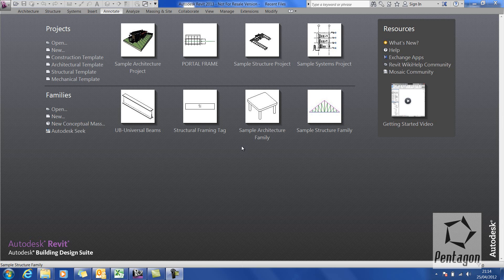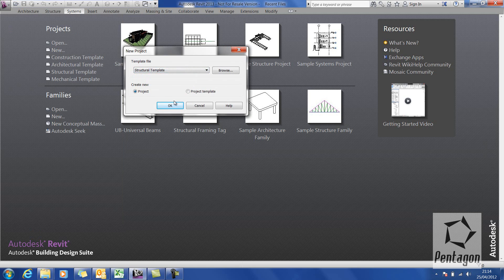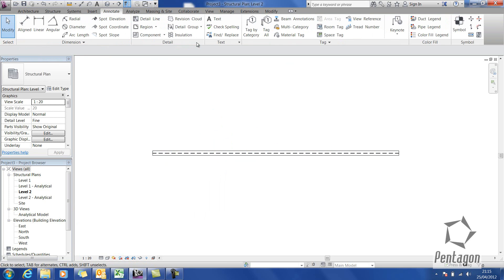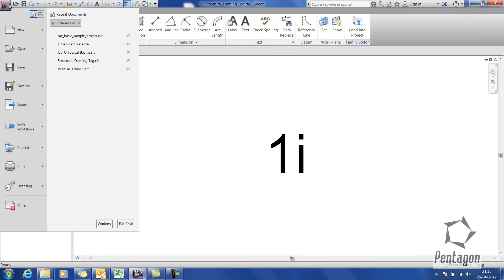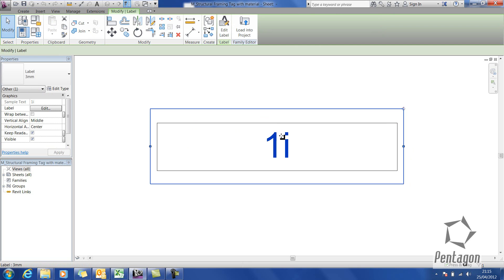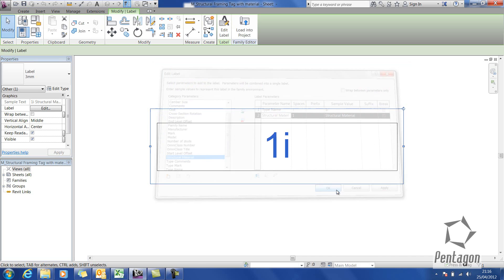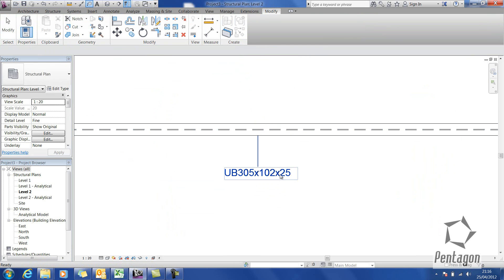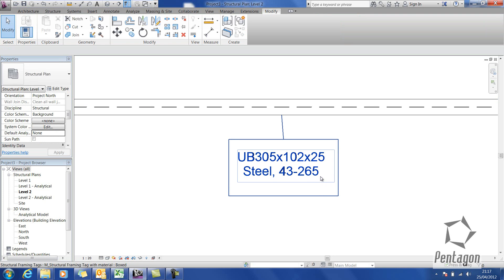Custom Tags in Revit-Revit Structure 2013.wmv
Creating a simple custom Steel Beam Tag in Revit 2013